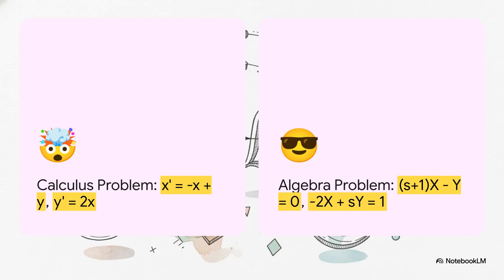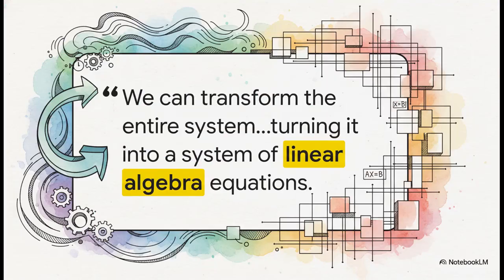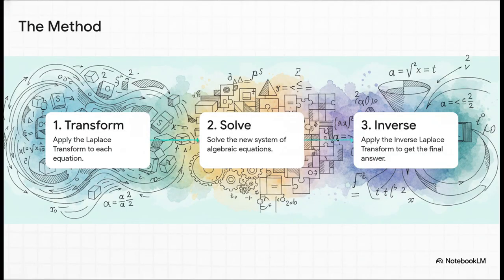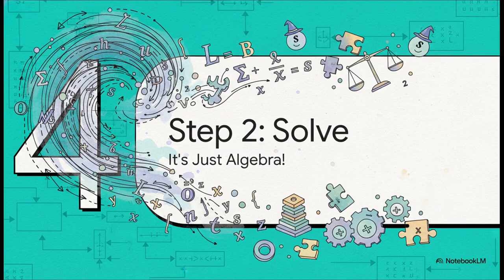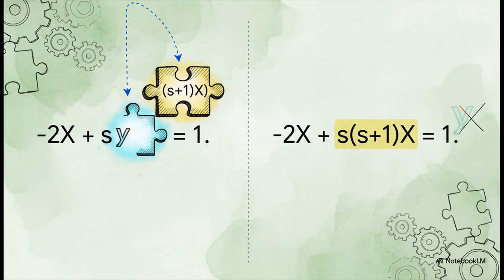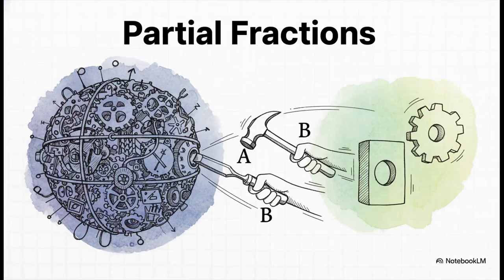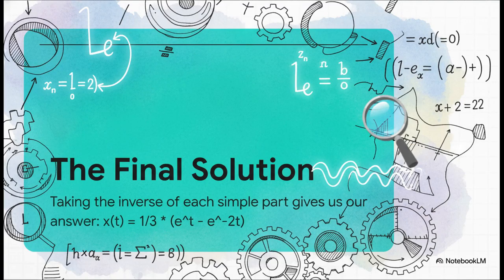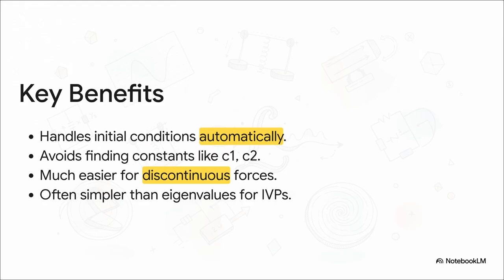Calculus 22.11: Laplace for Systems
Laplace for Systems — Calculus Study Guide (Section 22.11)

This video provides an educational overview of Laplace for Systems, covering the key concepts, formulas, and worked examples from our Calculus course.